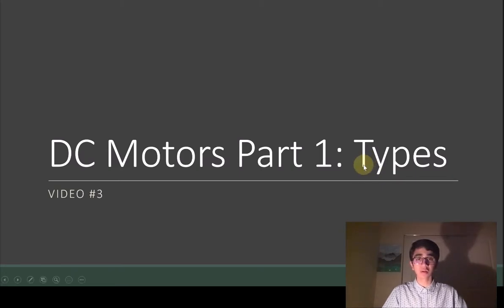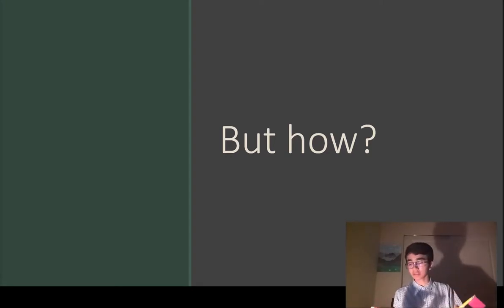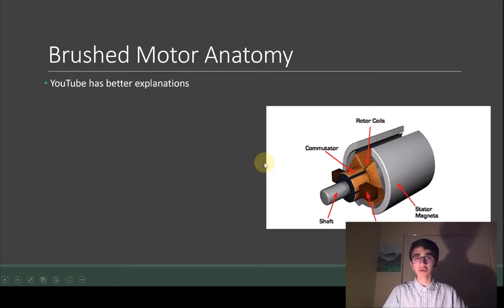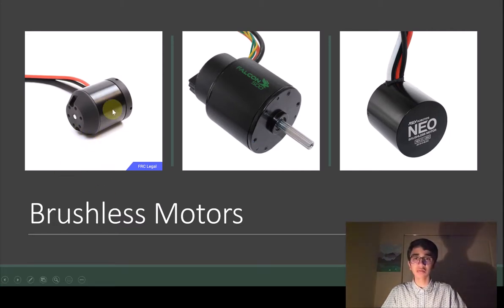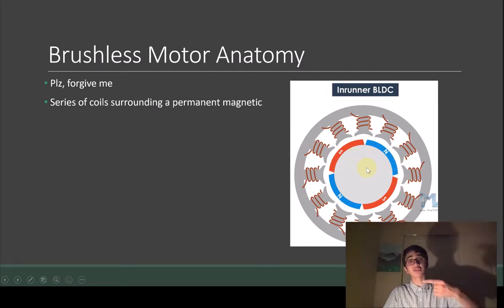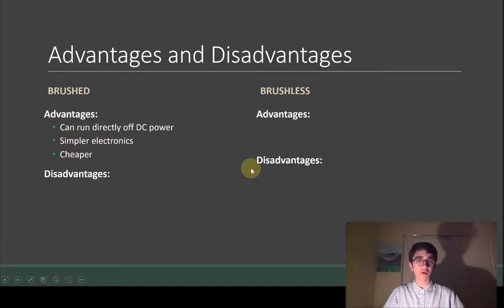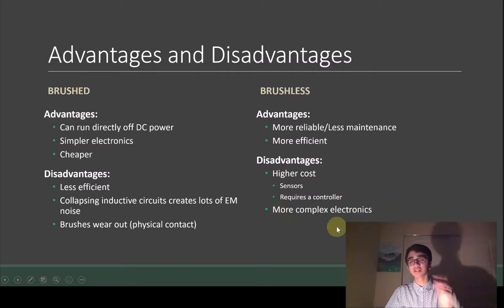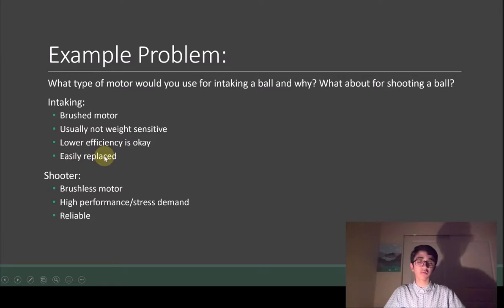Electronics: DC Motor Types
This video will cover the mechanics, advantages, and disadvantages of brushed and brushless DC motors. Remember, I am NOT an expert. Please let me know if you find any inaccuracies or if you have any questions.